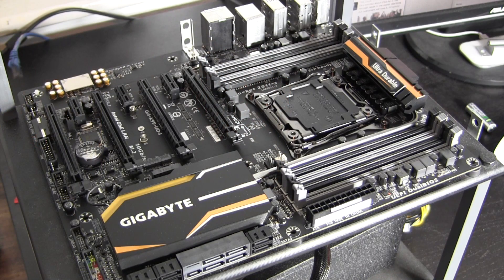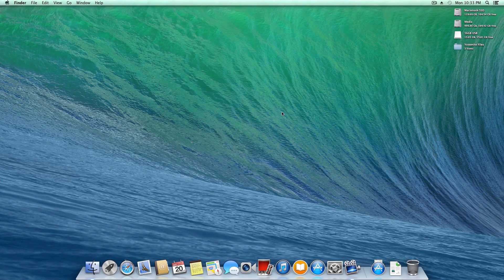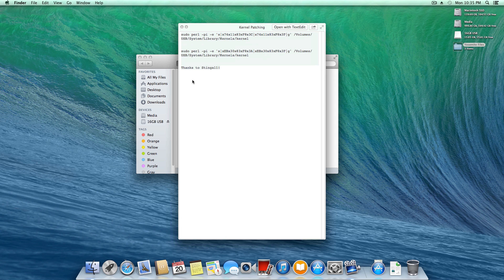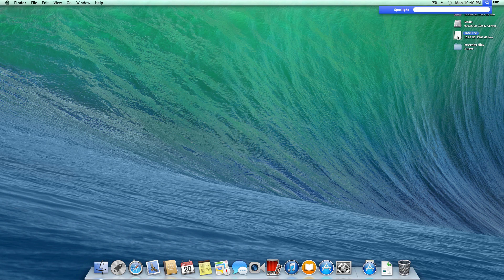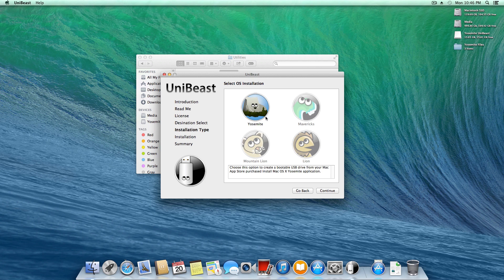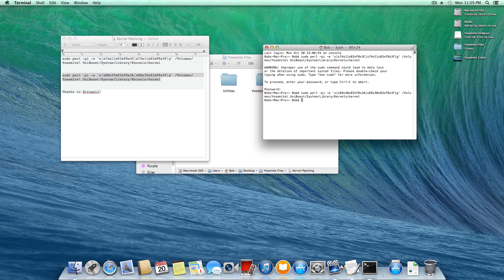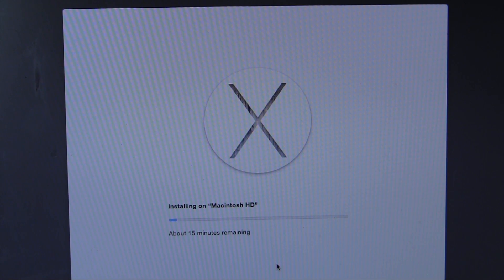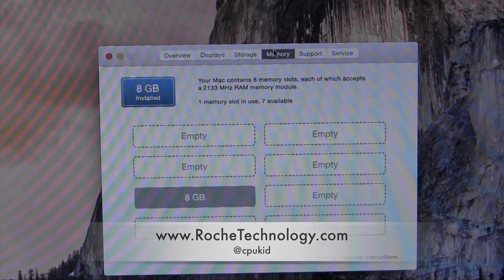Installing OS X Yosemite With Chimera (Including X99) [Quick Hackintosh Tip]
In this video, I walk you through the process of installing the final release of OS X Yosemite on your hackintosh!